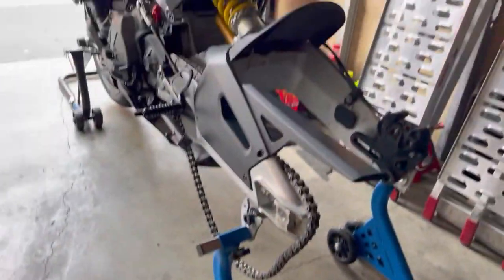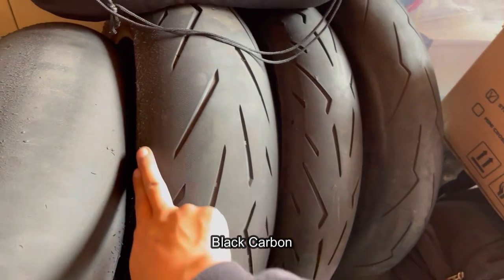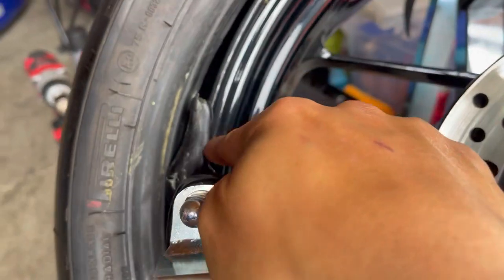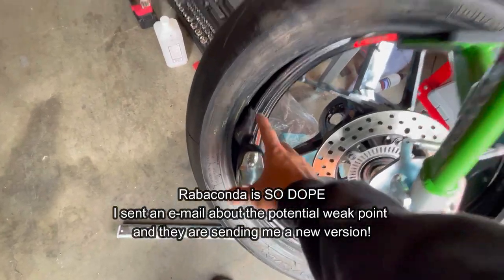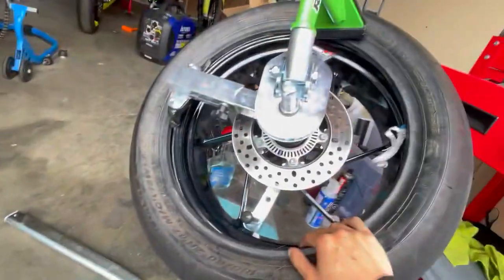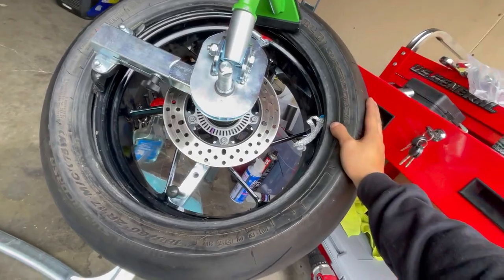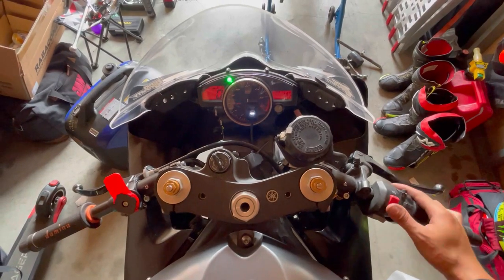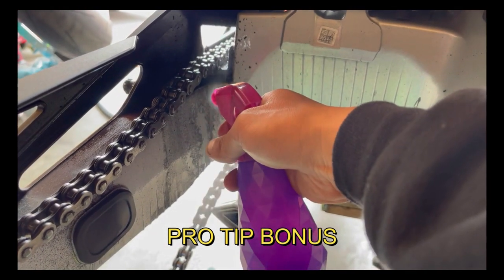How was the Tuono 660 Factory at the track? | RABACONDA TIRE CHANGER?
I talk about tires mostly and also some thoughts about the Rabaconda Street Tire Changer.

More track riding to come! Next one will be with the R6!